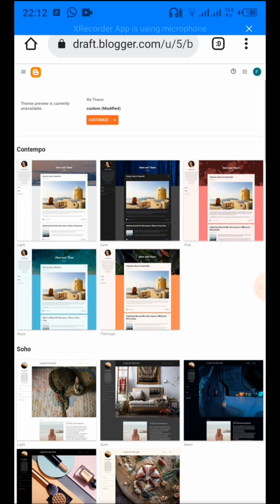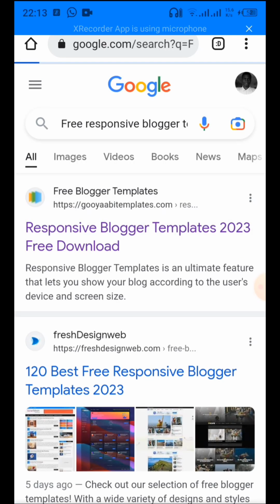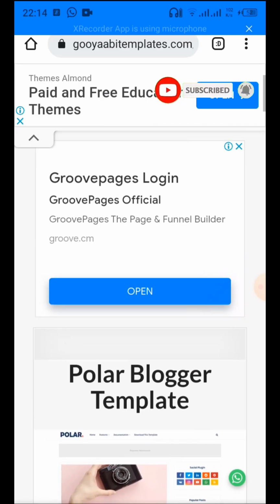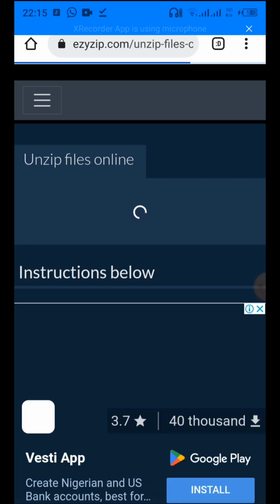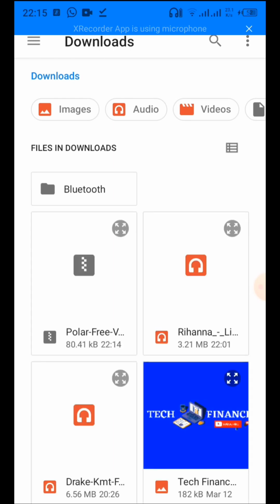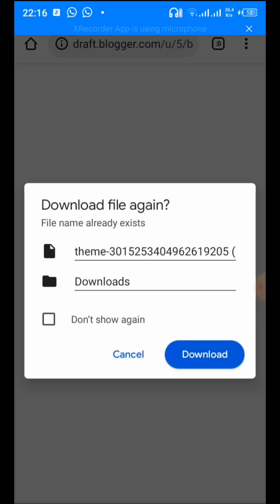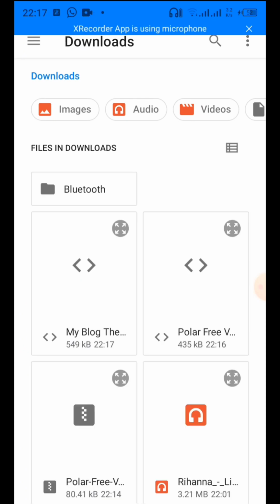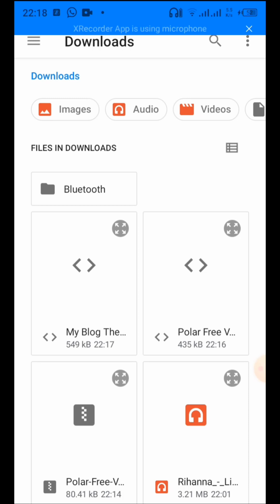How To INSTALL Blogger Template 2023 For Easy Google Adsense Approval | Working 💯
This is is about how to install Blogger template on Blogger blog, how to install blogger template, how to unzip Blogger template and many more.